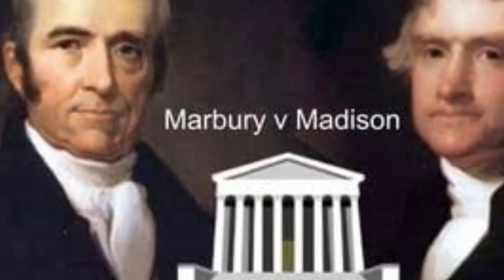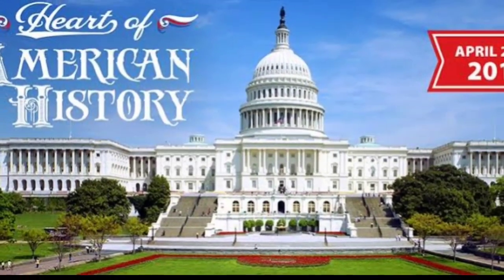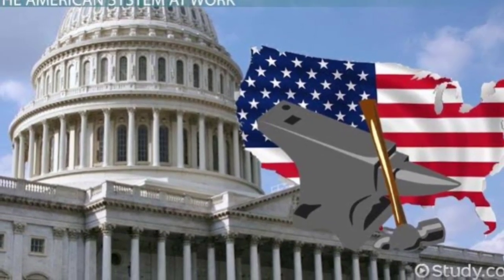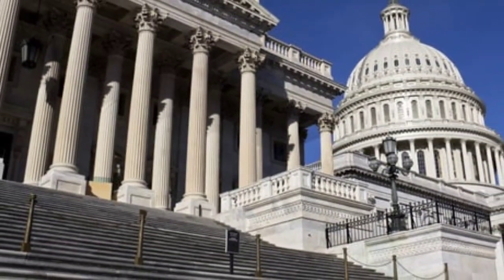Marbury v. Madison_ The Landmark Case that Established Judicial Review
48. Marbury v. Madison_ The Landmark Case that Established Judicial Review